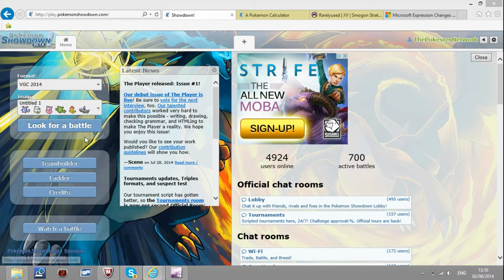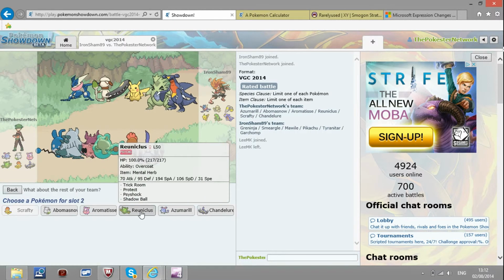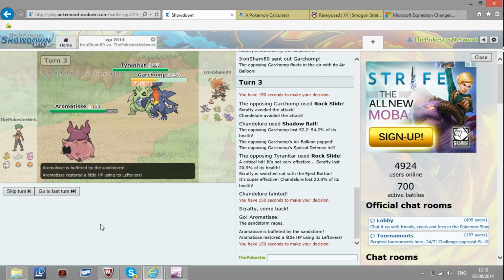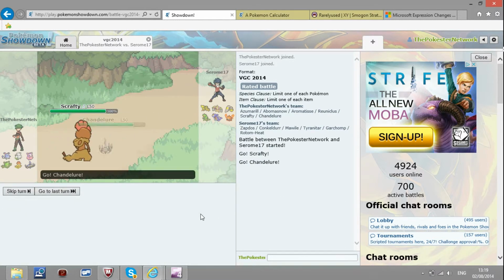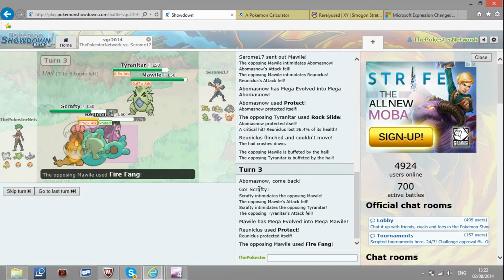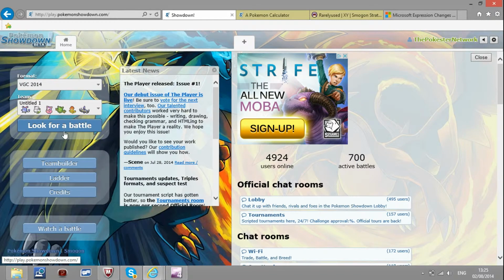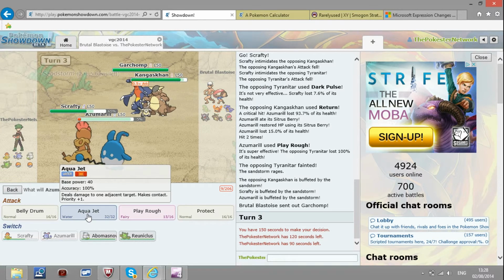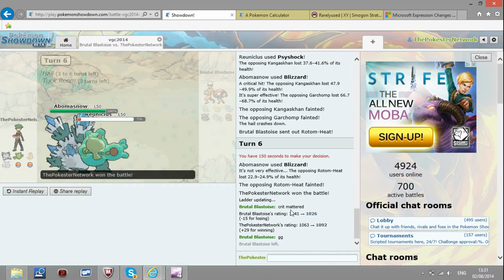Pokemon Showdown: Road to Top 10 [VGC] #1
My first video in the series, laddering to top 10!
Apologies for the microphone quality, I should be able to fix it for next episode. :[
Good luck to everybody at VGC Worlds! :]